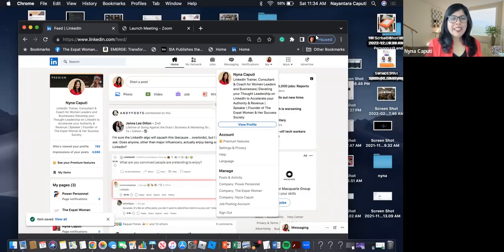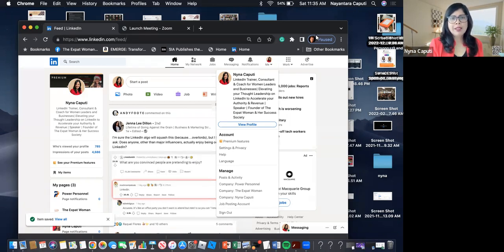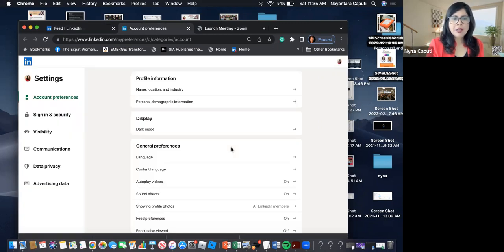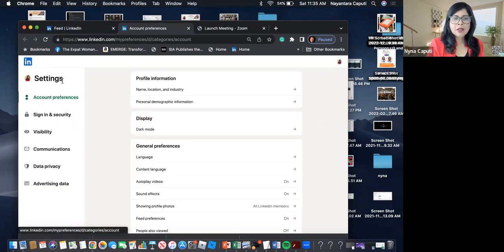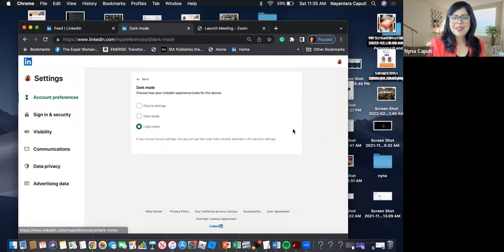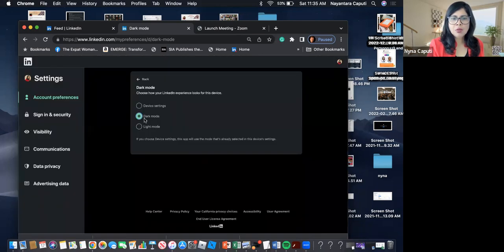How to use Dark Mode on LinkedIn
You now have the option to switch between dark and light mode on LinkedIn. Watch this video to learn how to change your display.

Equipment used by Nyna for this video

WHO AM I:
I'm Nyna, a LinkedIn Thought Leadership Coach, Consultant, and Trainer.

If you'd like to talk, I'd love to hear from you. Messaging me on LinkedIn directly ) will be the quickest way to get a response! I will ignore sales pitches.